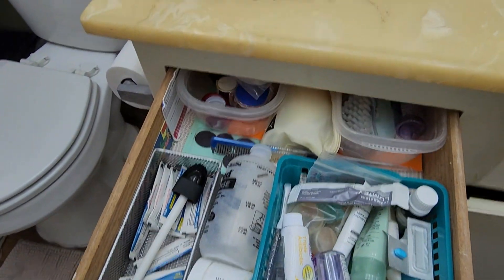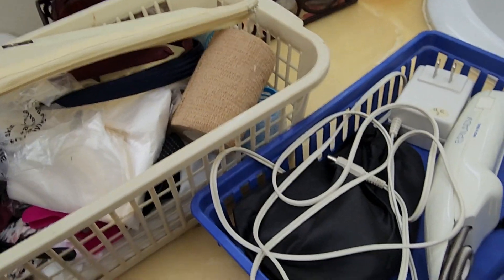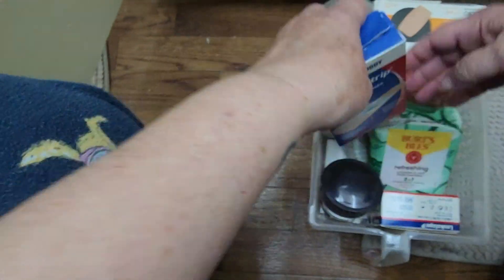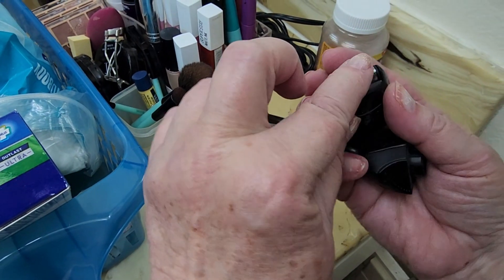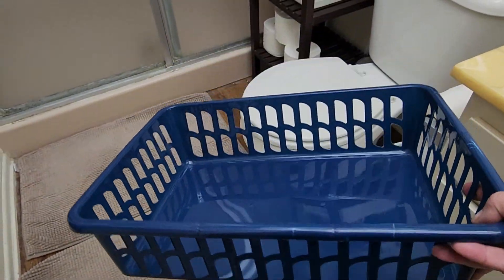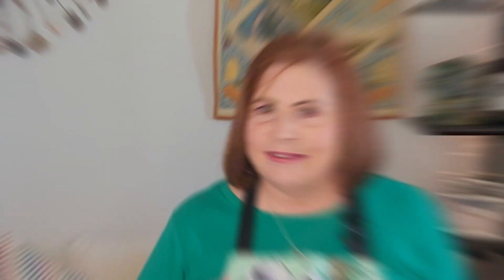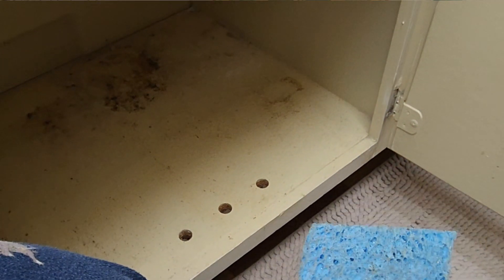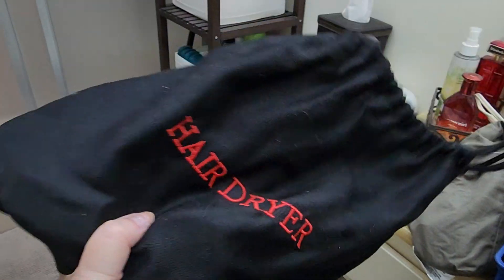Small Bathroom Under Cabinet Storage Ideas for Renters | Bathroom Vanity Storage for Apartments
Organize with me!  I'm a maximalist in a minimalist space so you know I've got a lot of stuff in my bathroom cabinets.  Today I’m sharing tips for bathroom under cabinet organization, and my favorite apartment bathroom under cabinet storage ideas.  And of course, they're all quick, easy, and affordable.

Be sure to subscribe to my channel to join the Koala Krew and turn on notifications so you don’t miss another small space organizing and decorating tips that are quick, easy, and affordable.  Most of all, I hope that you have a Koalaty Day!

My eBay store

Craft smart Acrylic Paints
Folk Art Metallic Acrylic Paints
Dual-tip Paint Pen Set
Metallic Paint Pen Set
Brush Washer
Fiskars Ergonomic offset scissors
Fiskars Precision snipping scissors
Fancy Embroidery Scissors
Crafting Knife
Rotary Cutter
Self-healing Cutting Mat
Hot Glue Gun
Colored glue sticks
Mini Glue Gun
Heat Gun
Sizzix Die Cutting & Embossing machine kit
Cricut Maker 3
Cricut Explore Air 2 Kit
Cricut Joy Xtra kit
Cricut Accessory Bundle
Soap Making Kit
Candle Making Kit
Epoxy Resin Kit
Jewelry Making Kit